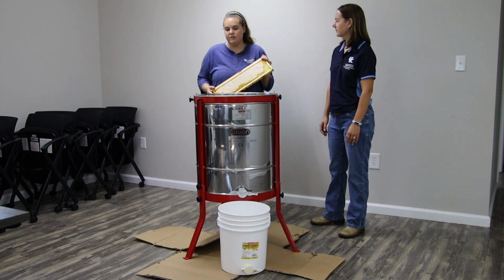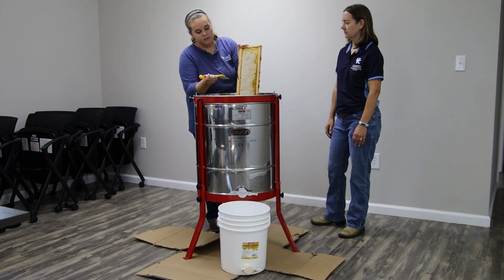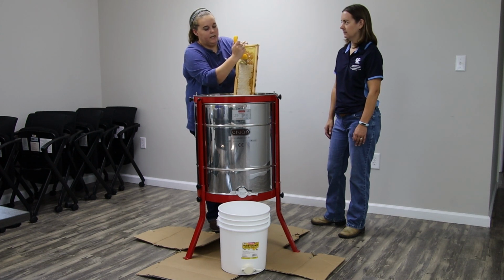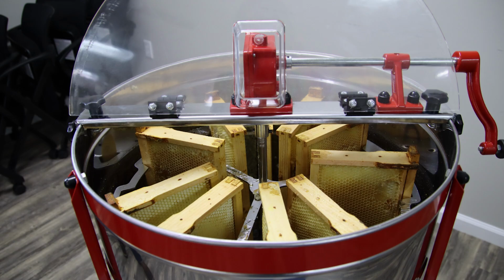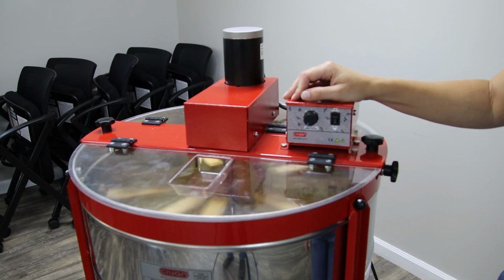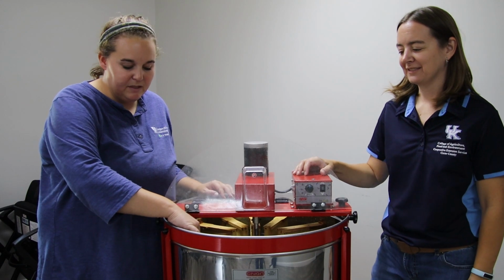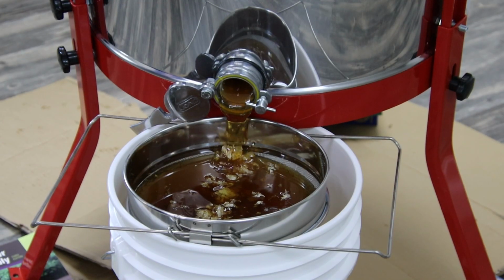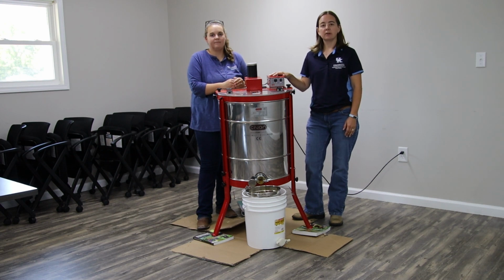How to Use the Honey Extractor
Little Sandy Beekeeper Association members are able to checkout the following equipment from the Carter County Extension Office:
Honey Extractor
Oxalic Acid Vaporizer
Refractometer